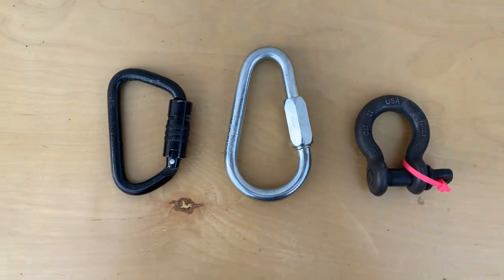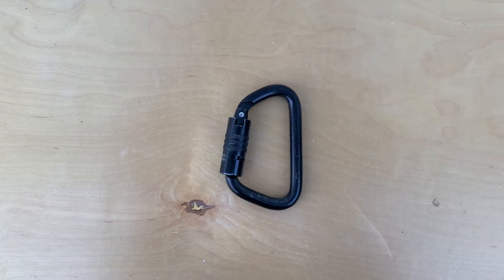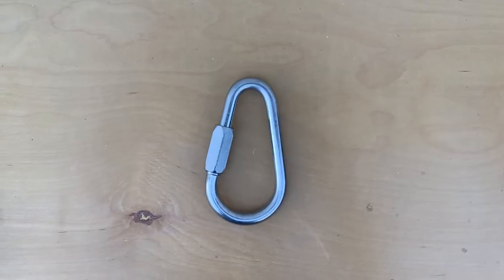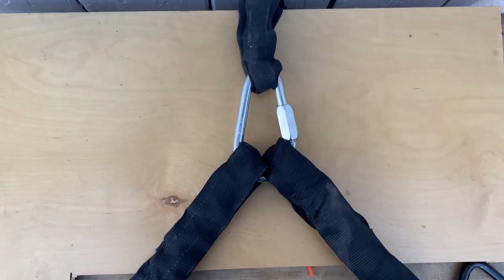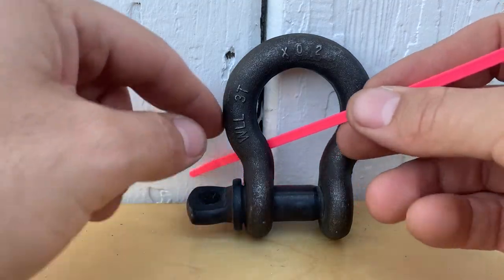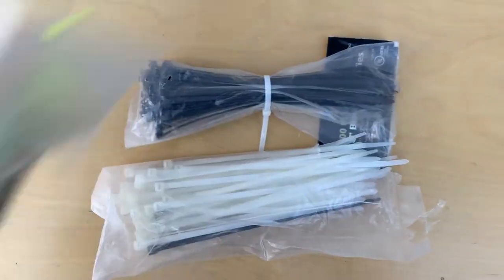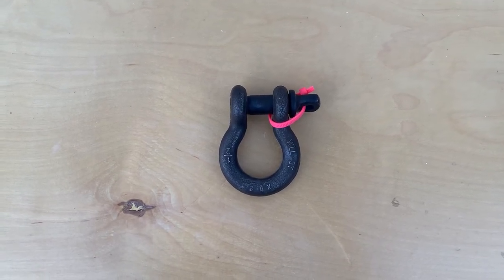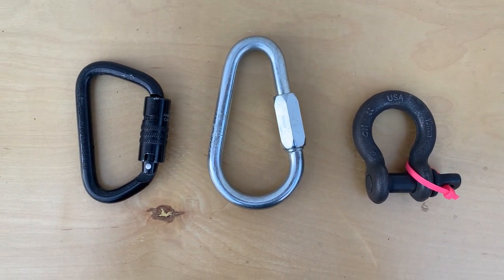DONT Tri-Load a Carabiner in Aerial Rigging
Short answer: Use a bell shackle rather then a carabiner when joining 3 rigging connections. In this video Mikey will show you a few options for tri loading an aerial rigging connector.

Links for Gear:
1/2 in Shackle